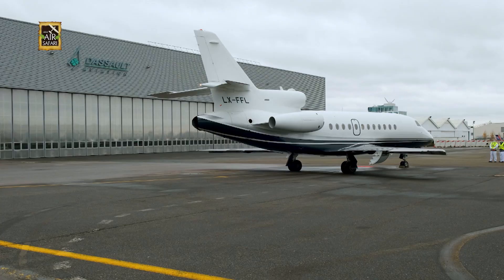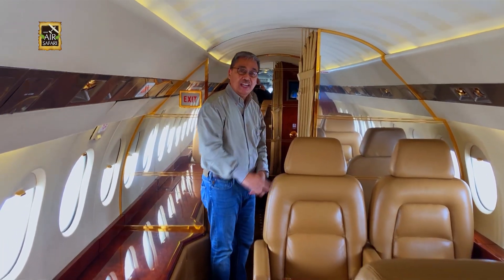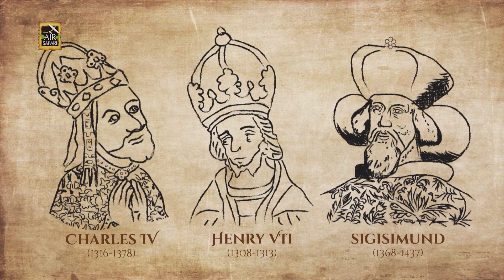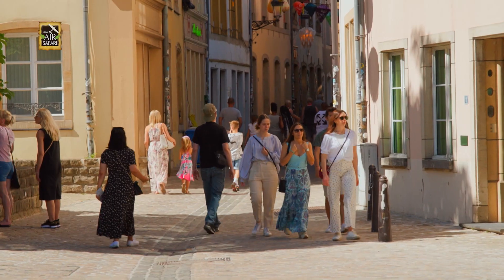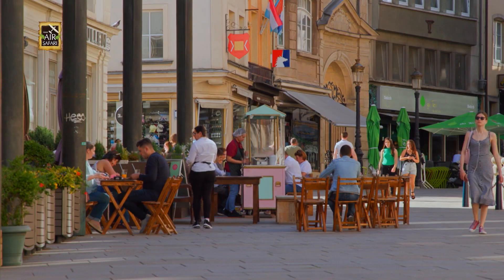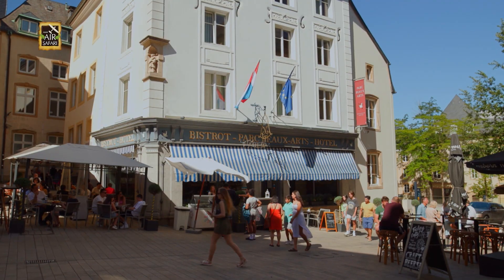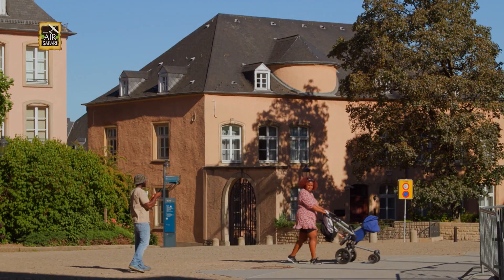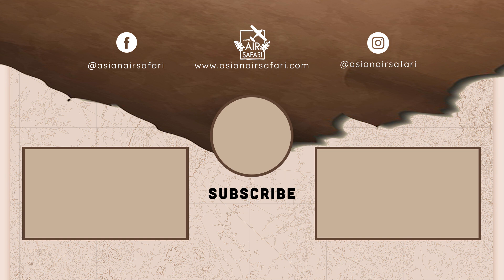ASIAN AIR SAFARI FULL EPISODE | Luxembourg: Bringing the Falcon Home 2/3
Aired: 2022

Special thanks to:

Special Thanks to:
Kaiser Medical Center
Dassault Falcon
Luxair